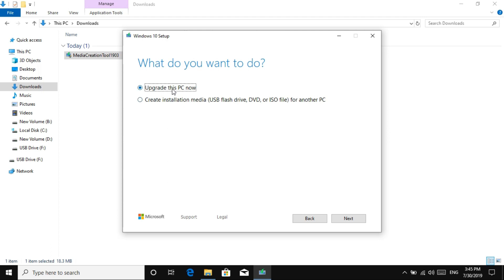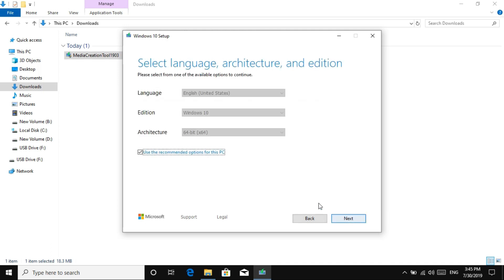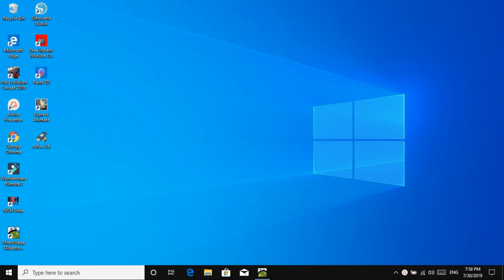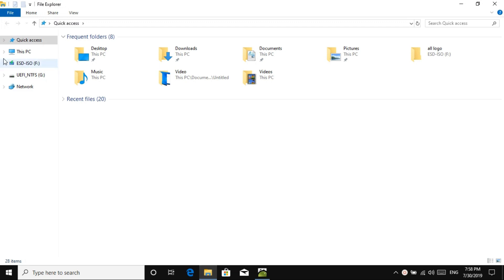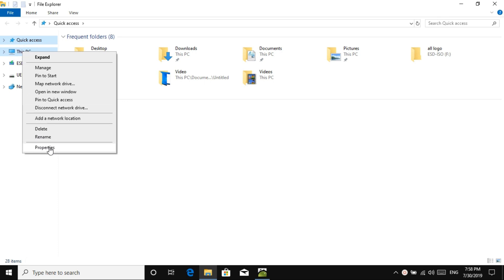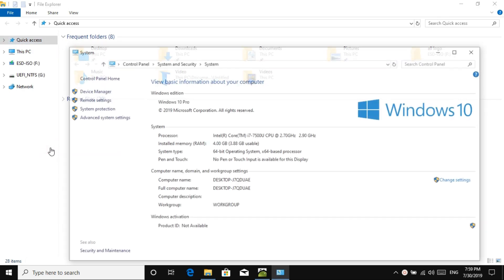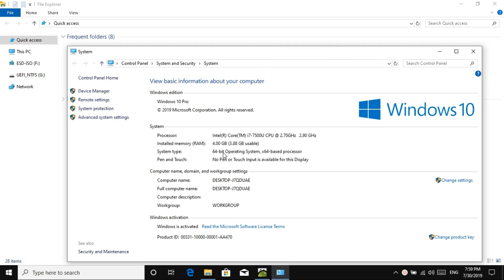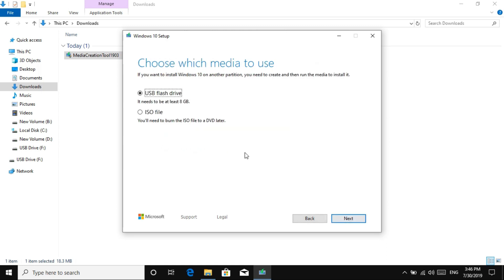USB pen drive ကိုအေကာင္းဆံုး window 10 bootableျဖစ္ေအာင္း install လုပ္နည္း